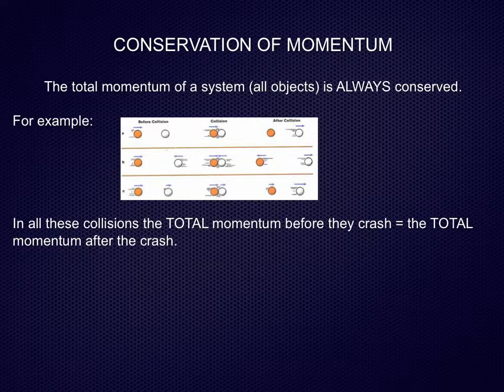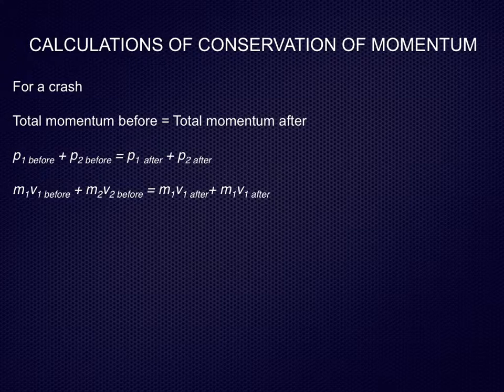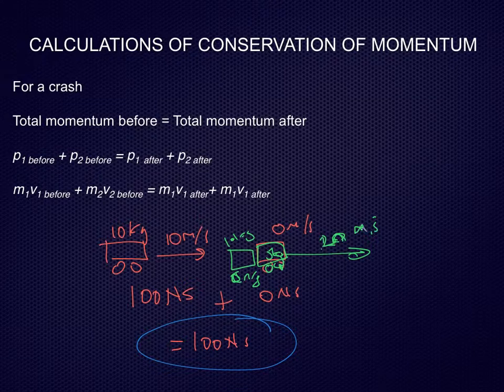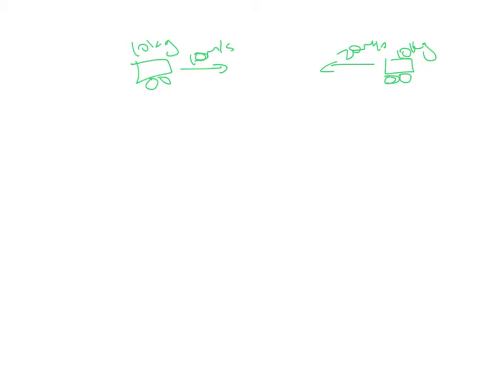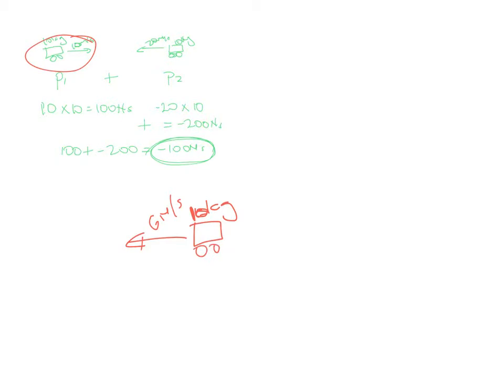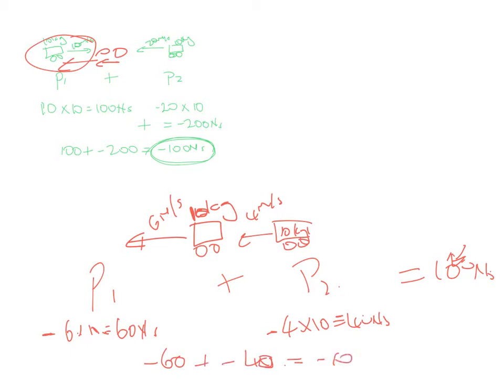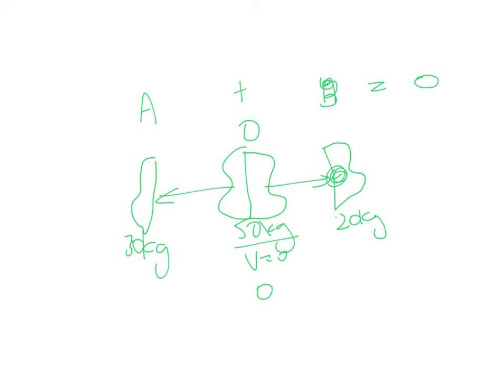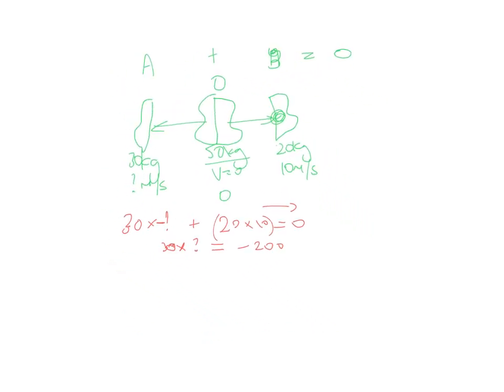IGCSE Momentum 2